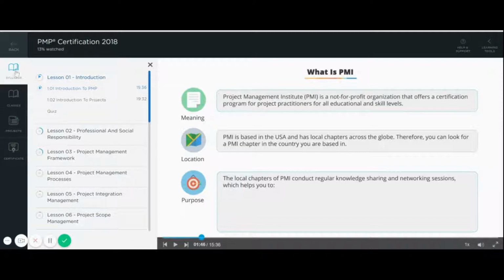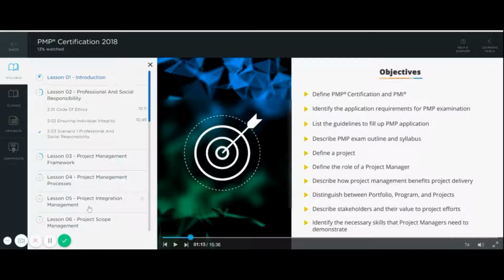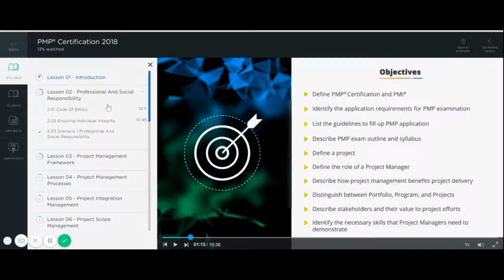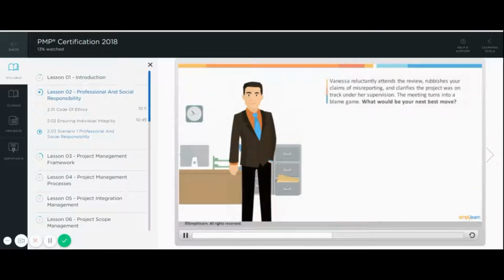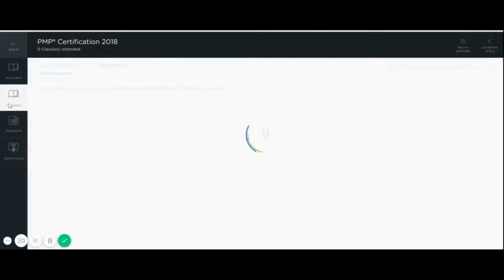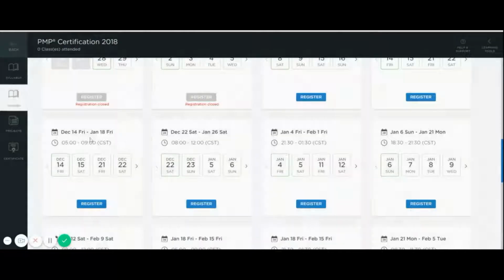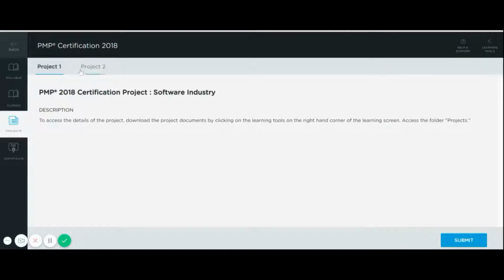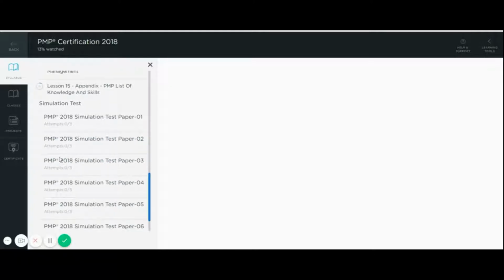PMP Prep Course intro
This is an introduction to our PMP Exam Prep Online Course options:
Option 1: Online Instructor-led classroom
Option 2: Online self paced